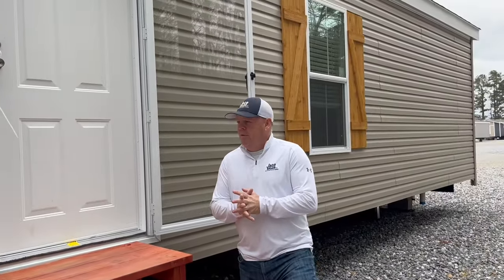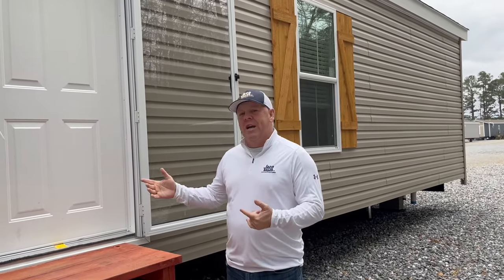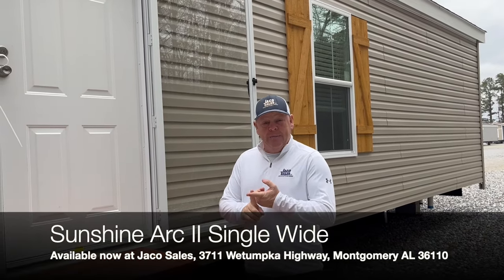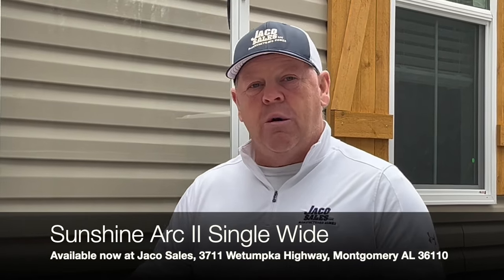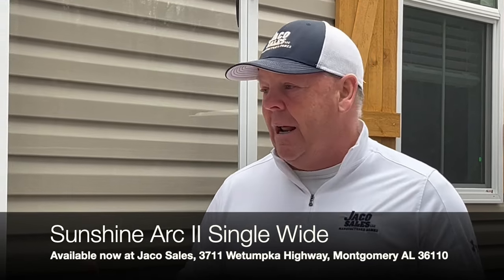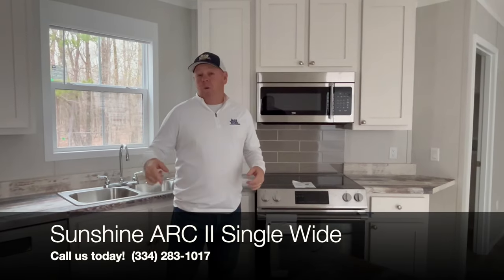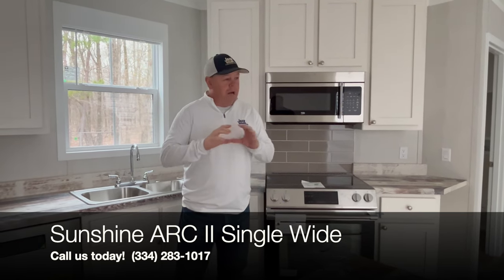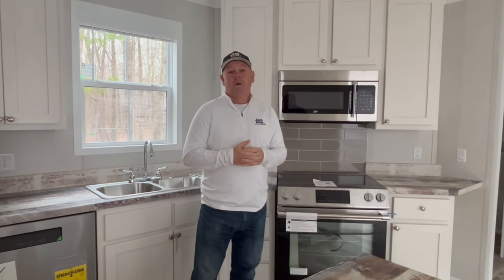The ARC II - Jaco Sales - New Manufactured Home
Explore the Future of Living with Jaco Sales' Brand New Manufactured Home!

Two Locations:
JACO Sales - Alex City
1201 Hwy 280
Kellyton, AL 35089

JACO Sales - Montgomery
3711 North Wetumpka Highway
Montgomery, AL 36110

Welcome to our latest video where we unveil the exceptional craftsmanship and innovative design of Jaco Sales' new manufactured home. This walkthrough showcases the perfect blend of modern amenities, space efficiency, and eco-friendly materials, setting a new standard in affordable housing.

**What's Inside?**
- **Tour of the Home**: We take you through each room, highlighting the unique features, from the sleek kitchen to the cozy bedrooms.
- **Design Elements**: Discover the stylish interiors, smart storage solutions, and cutting-edge technology that make this home a standout.
- **Sustainability Focus**: Learn about the energy-efficient appliances, sustainable materials, and green practices employed in the construction.

**Why Jaco Sales?**
- **Quality and Affordability**: Understand why Jaco Sales is a leader in providing high-quality, cost-effective housing solutions.
- **Customer Testimonials**: Hear from satisfied homeowners who have made the switch to these innovative manufactured homes.